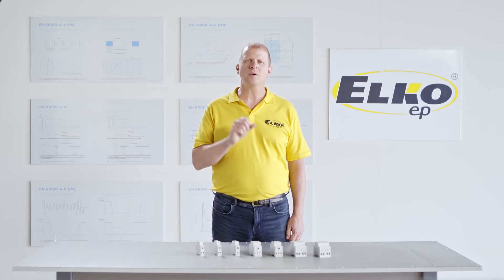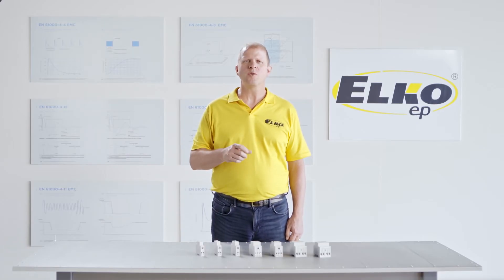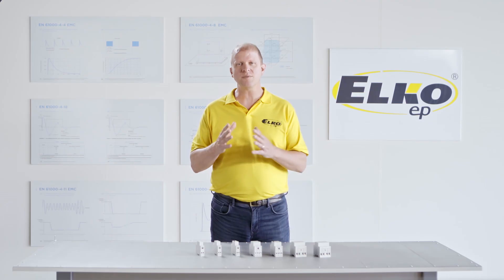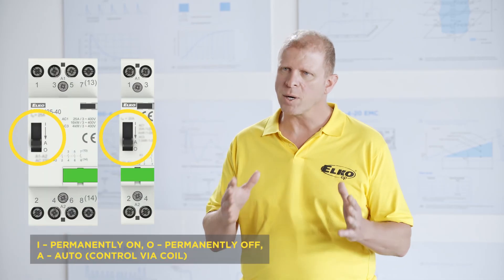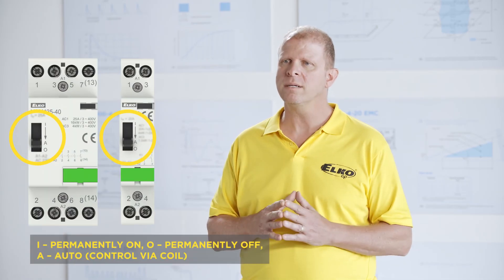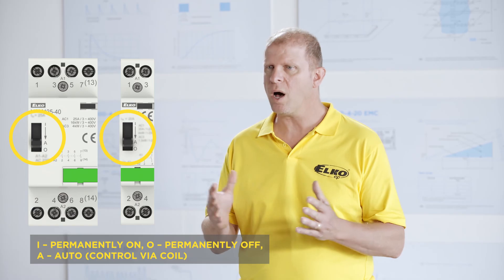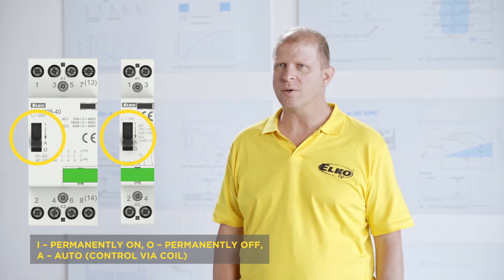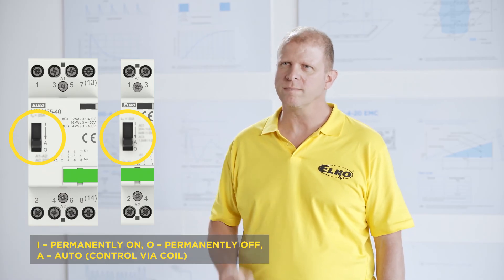ELKO Lab: Auxiliary relays and Contactors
Welcome to the mini-series coming to you from the ELKO Lab. In today's segment, we will introduce our very comprehensive range of Auxiliary relays and Contactors.